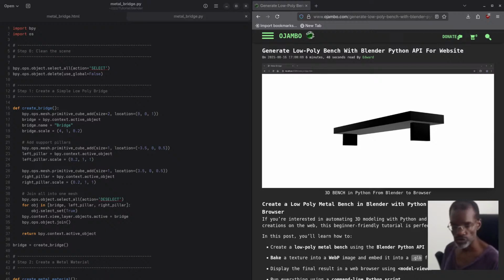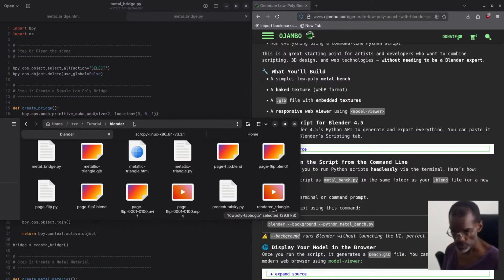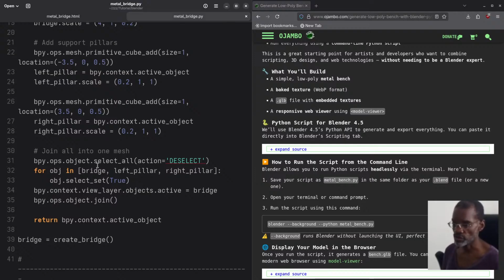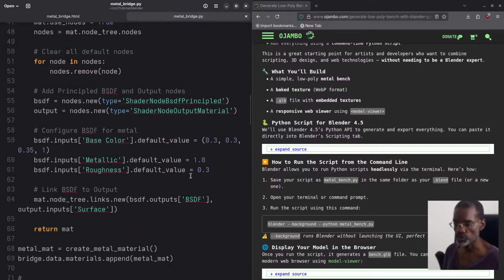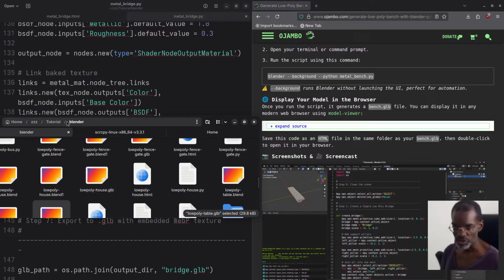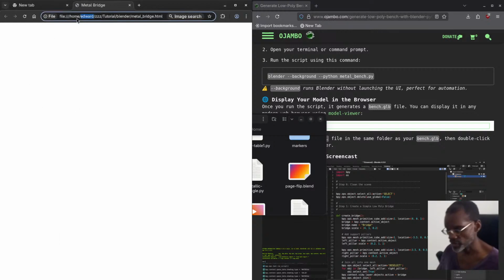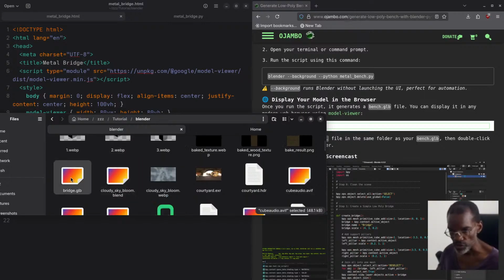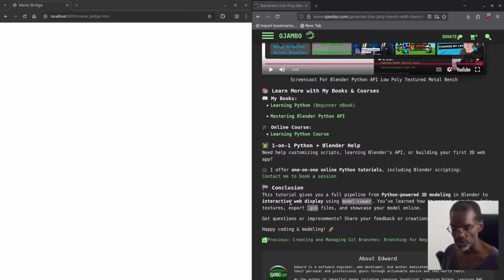Build a 3D Bench with Python in Blender and Show It on Your Website!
In this screencast, you'll learn how to use the Blender Python API to create a low poly metal bench, bake a WebP texture, export to a GLB file, and display your 3D model directly in the browser using model-viewer.

Perfect for beginners and hobbyists, this tutorial walks you through automating the 3D modeling workflow using just Python and Blender 4.5!

📘 My Books:
Learning Python (Beginner eBook)

Mastering Blender Python API

🎓 My Python Course:
Learning Python Online Course